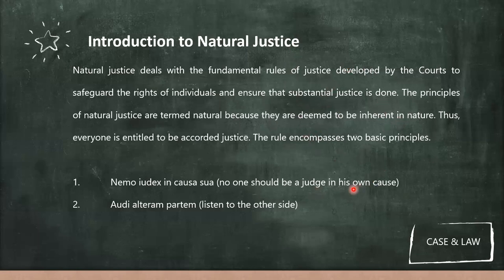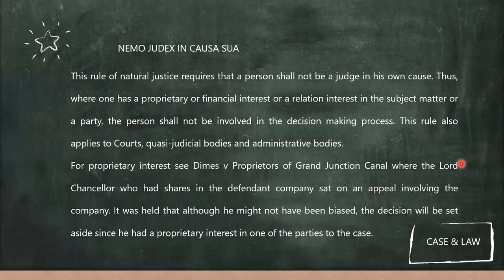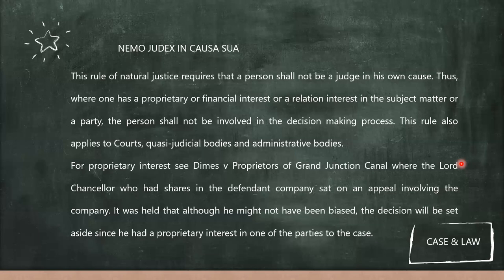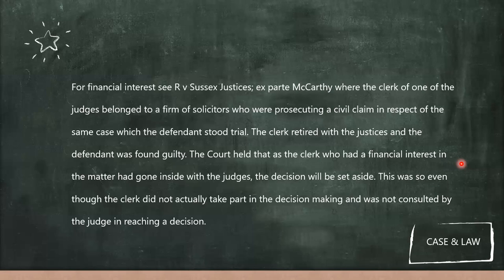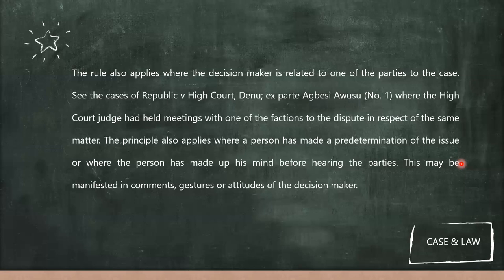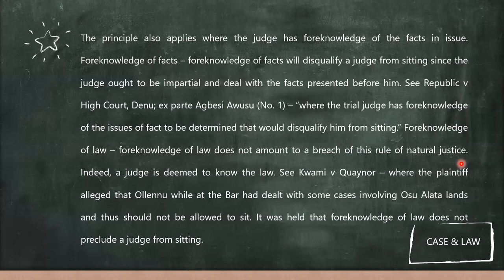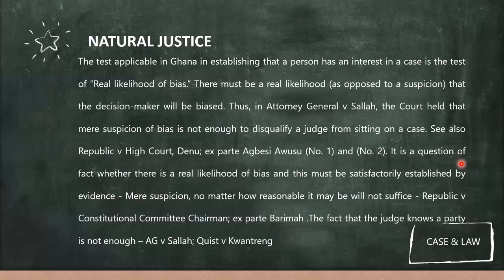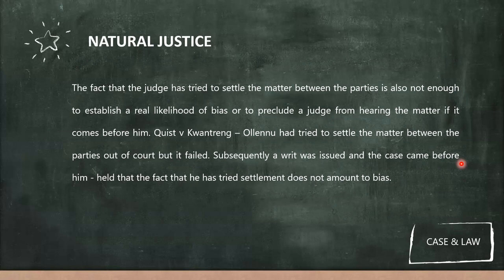Case & Law I Natural Justice I Nemo Judex in causa sua I Tutorials with Francis I 2023 I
This Tutorial discusses natural Justice in detail and provides some understanding of the principle of nemo judex in causa sua.